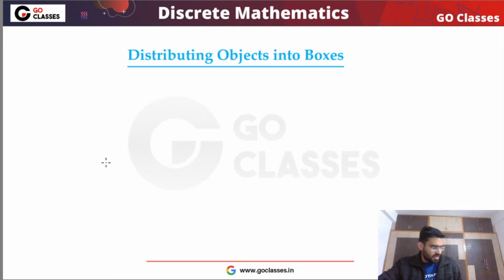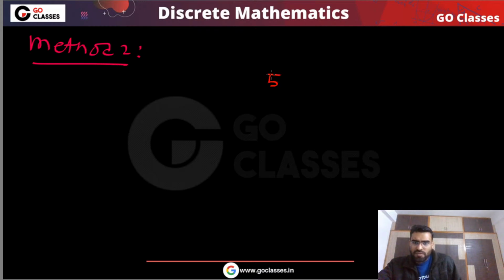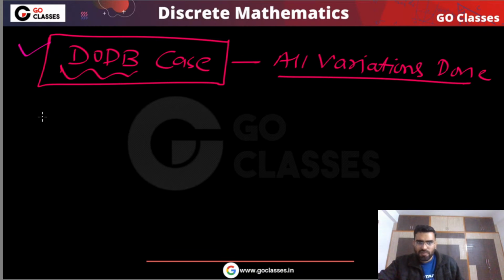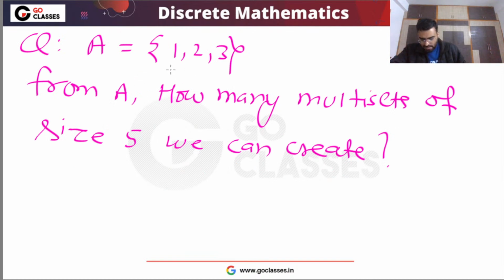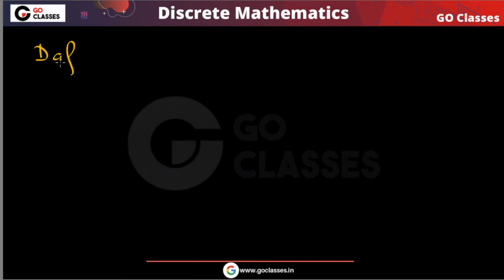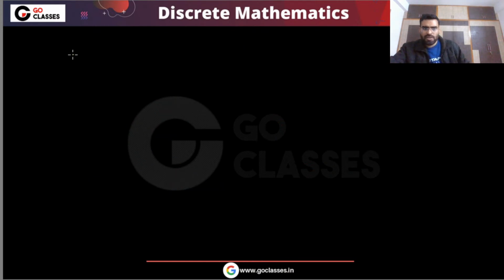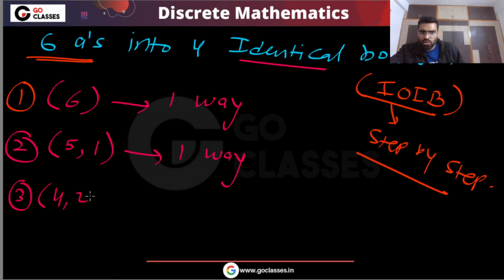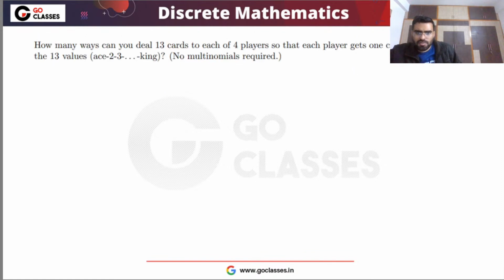Combinatorics Revision, GATE PYQs Part 3 | Discrete Mathematics | Distribution of Objects into Boxes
Combinatorics Revision Part 3 | Discrete Mathematics | Distribution of Objects into Boxes